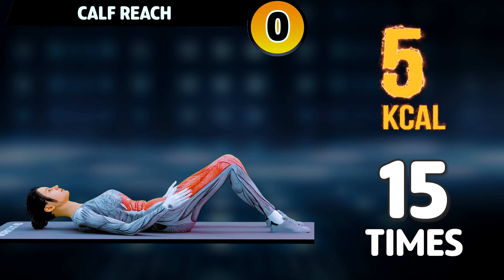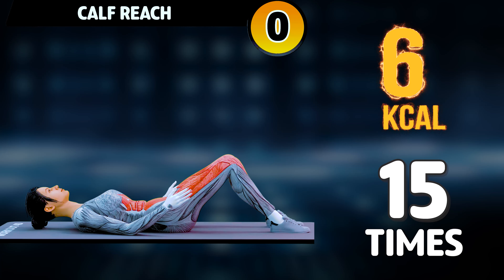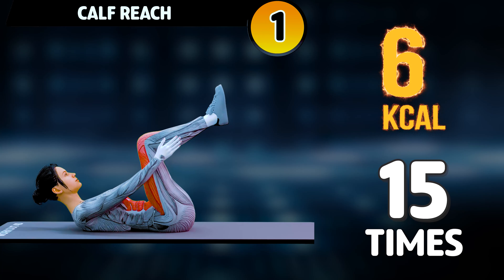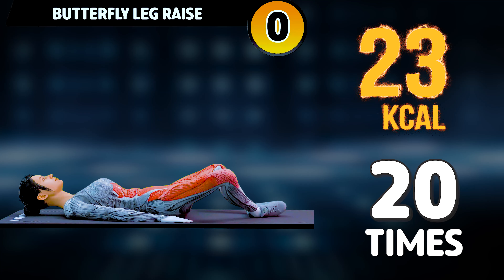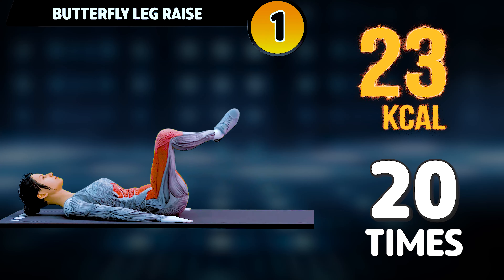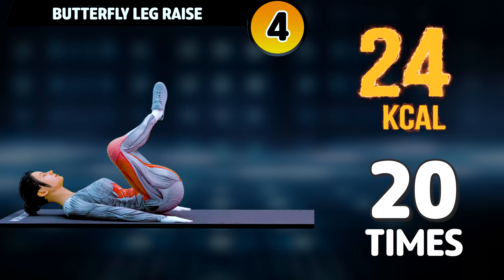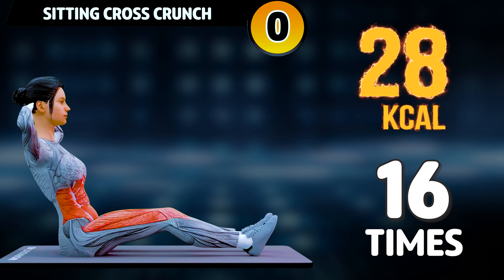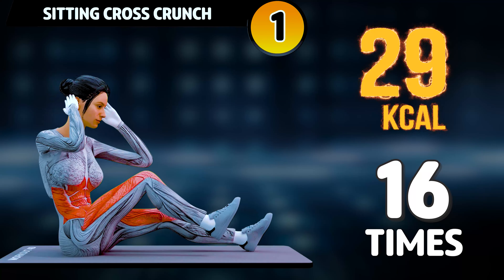DAY 8 OF 14 | DO IT BEFORE SLEEP TO LOSE STUBBORN BELLY FAT | 14 DAYS WORKOUT PLAN